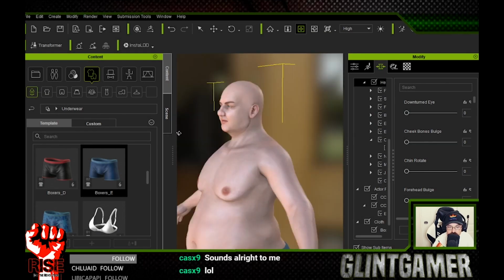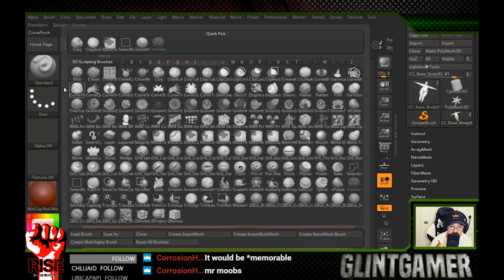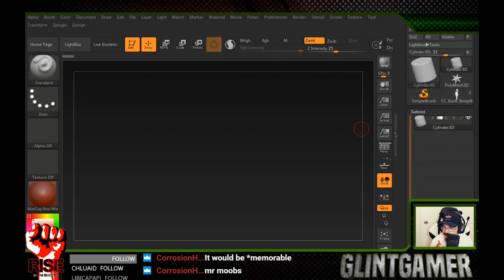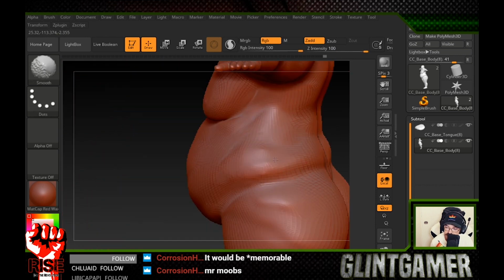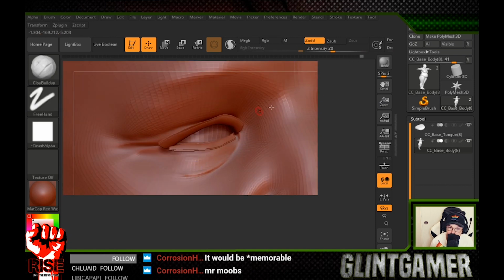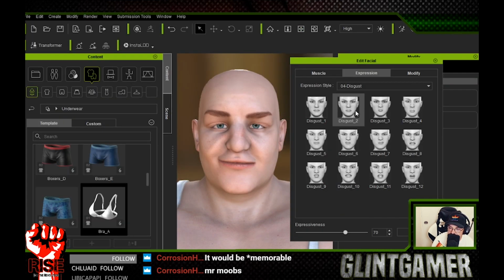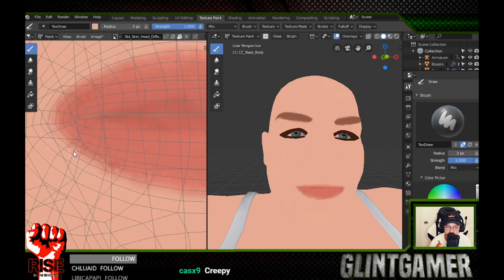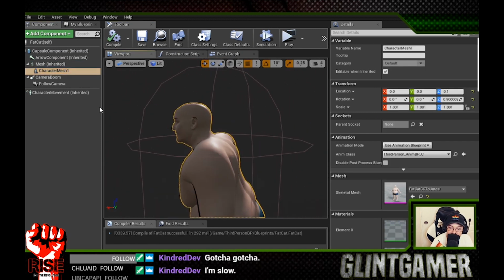ORCA Devlog 001: Character Creation Workflow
The first dev log is here! Yay! So in this video we talk about my workflow for character creation. We touch on the software I use, and why, and go from a Character Creator 3 template all the way to moving around "in-game" in Unreal Engine 4! These characters, and styles, make up the foundation for ORCA, an animated short film made in Unreal Engine.

The project is in it's infant stages, and hopefully we can make enough progress in each week's time to produce a new log video weekly.

Wanna hang out on facebook? Leggo!

If you twitch, you can find me over where I'll be livestreaming a lot of this stuff.